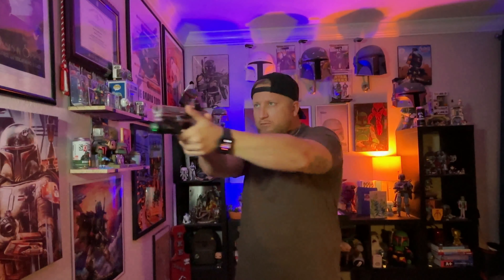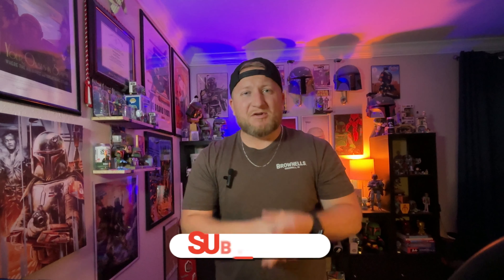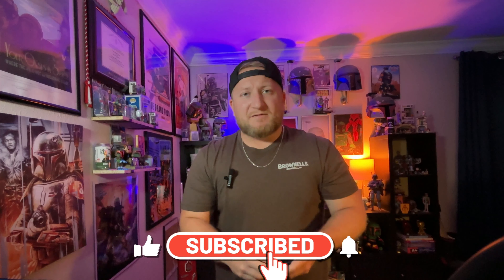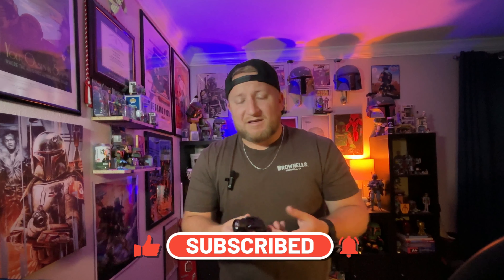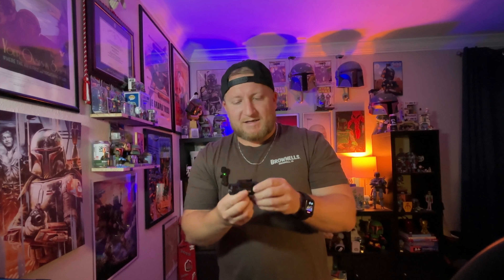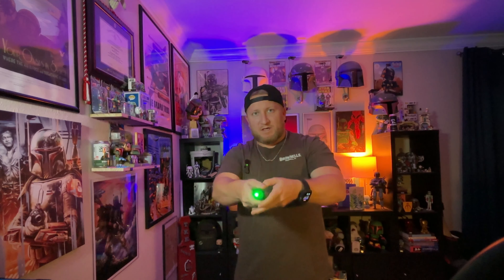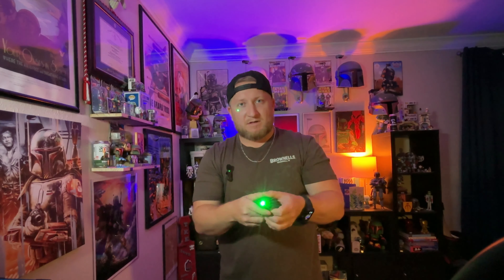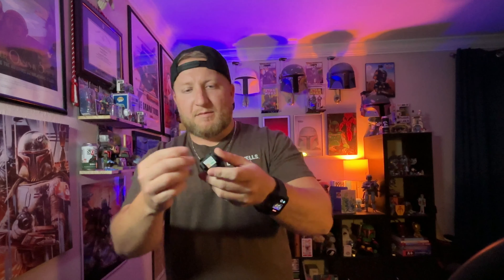CVLife Budget Friendly Rechargeable Laser Light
CVLife reached out for a product review on their rechargeable pistol light. So here's my initial thoughts on this laser light combo that utilizes a rechargeable battery. More testing to come to decide if it's a winner or not.

Checkout my squad at the links below for some more fun content.

Squaddrills:

 / squaddrills
Jayweth:

 / jayweth
Deeezgains:

 / deeezgains
Gammage:

 / gotgammage   &

 / tgammage
Triggered.dad:

 / triggered.dad